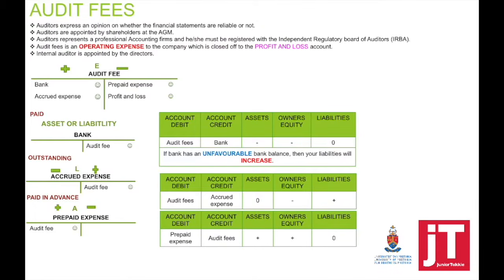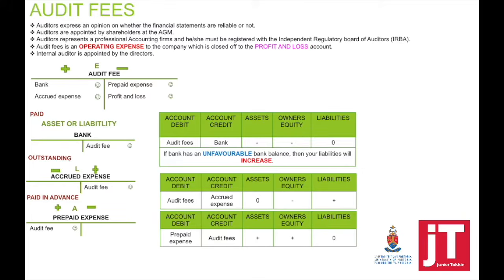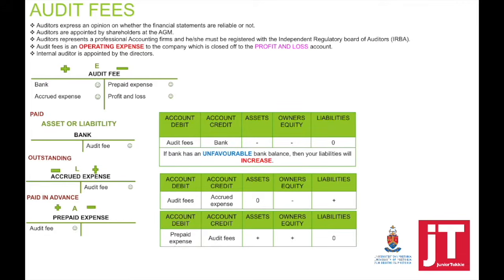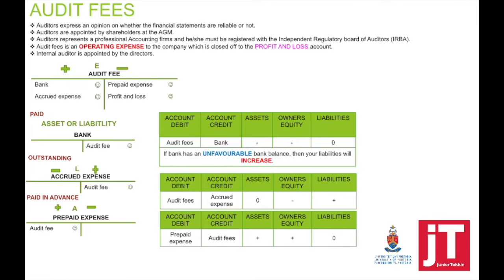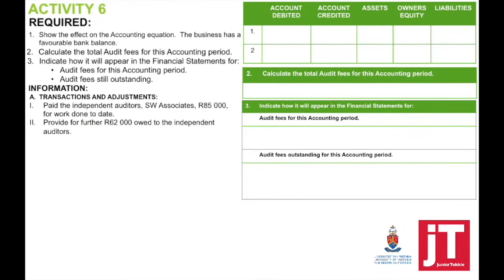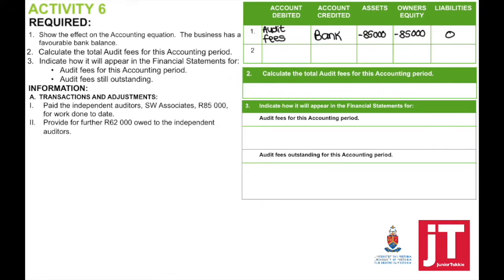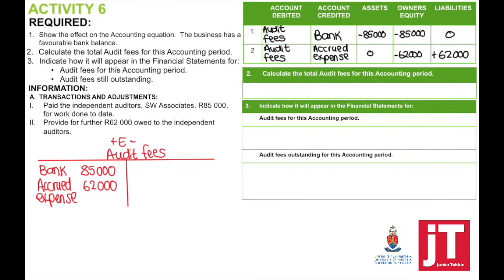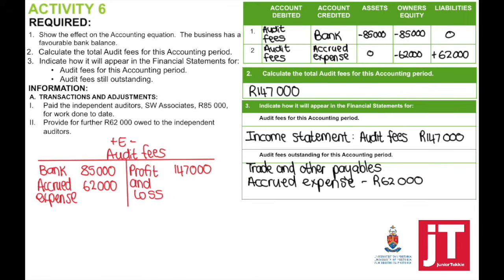Gr 12 Accounting - Companies - Audit Fees